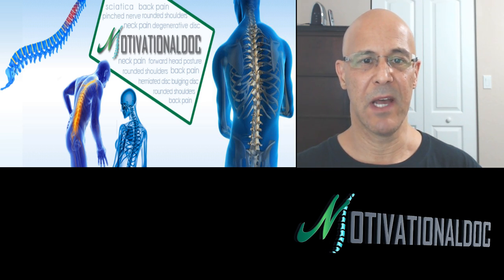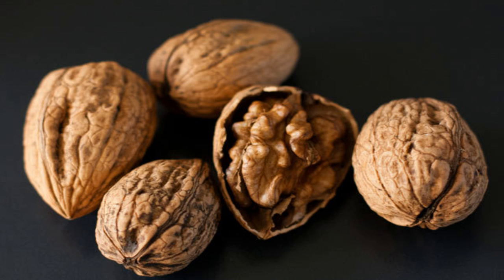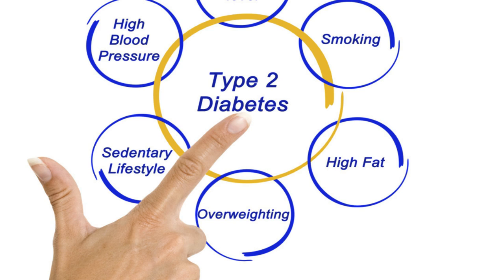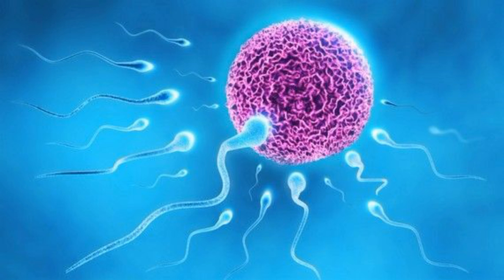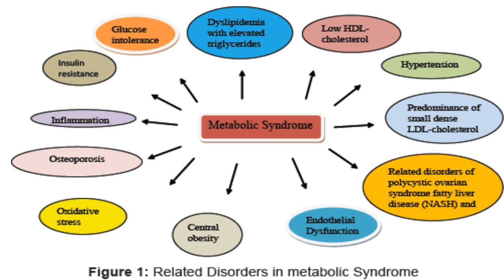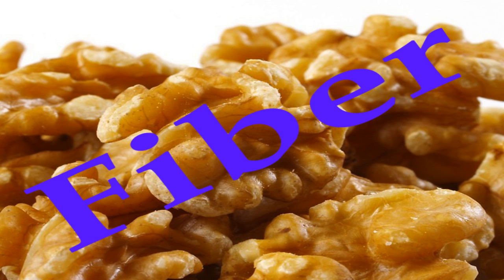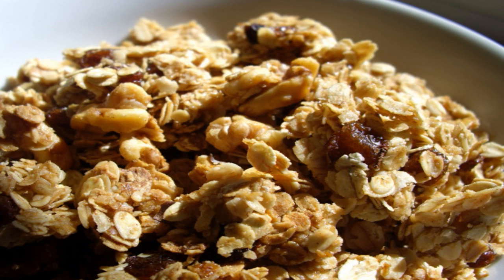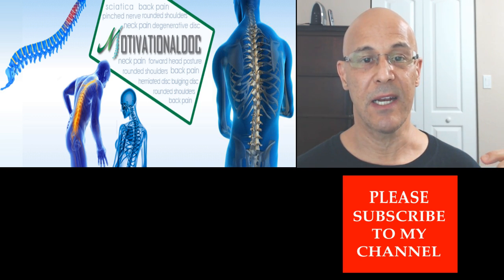How a Few Walnuts a Day Will Help You Live Longer - Dr. Alan Mandell, DC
One of the healthiest nuts on the planet is the walnut.  This nut is filled will healing nutrients to help you live a long and happy life.